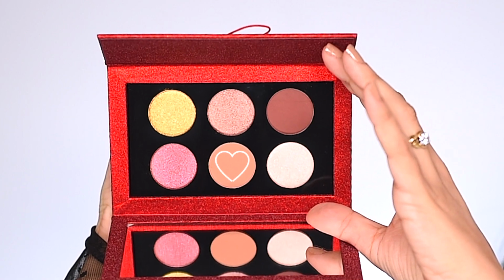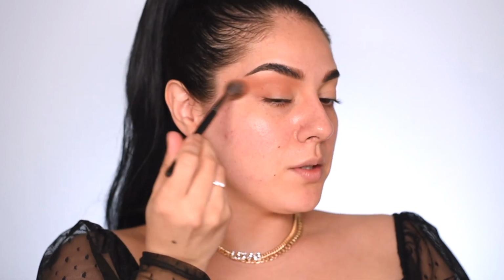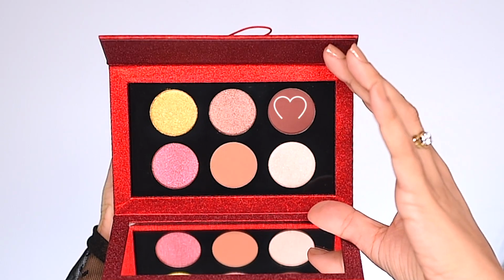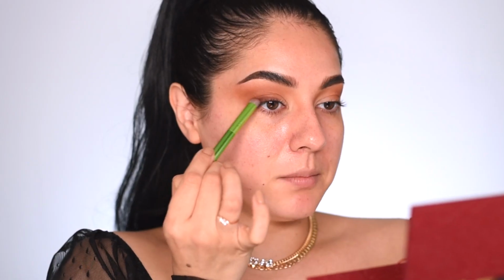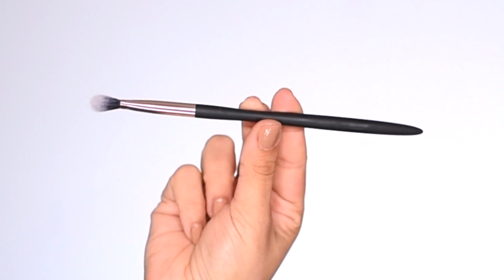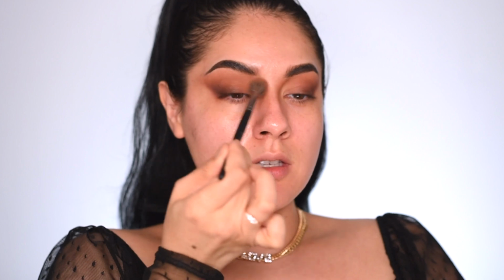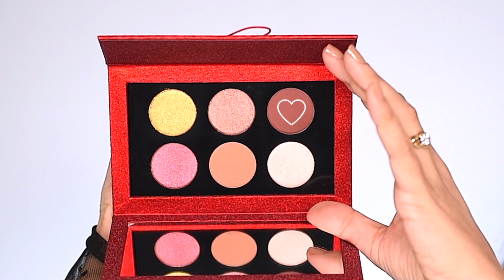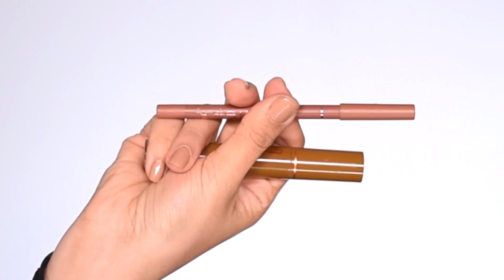Pat McGrath Labs Golden Opulence Tutorial | Smokey Valentine's Glam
Hello Sunshines!!!  This video is

PRODUCTS-

Pat McGrath Labs:
- MTHRSHP Sublime: Golden Opulence

BH Brushes:
- Pro 18 Blending Brush
- Take Me Back to Brazil Brushes

Colourpop:
- E19 Brush

 "Ersatz Bossa"